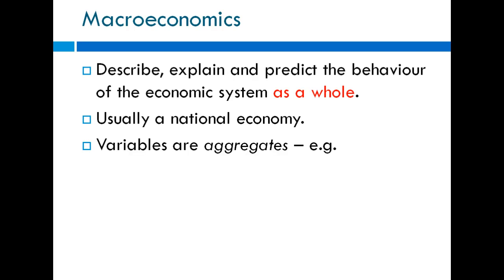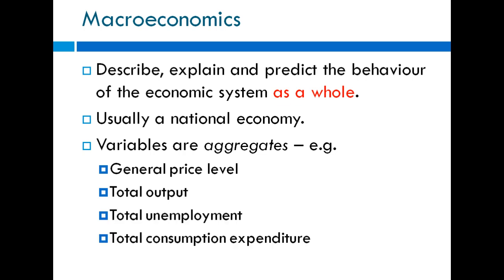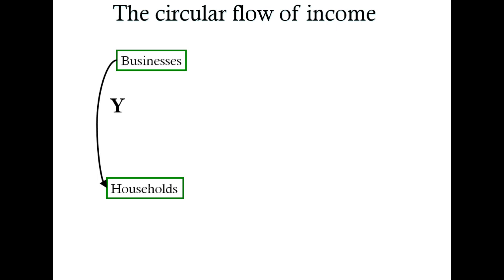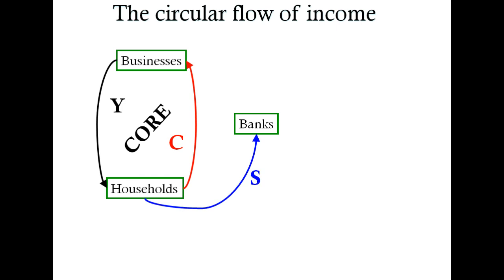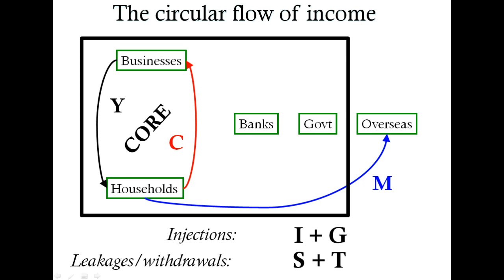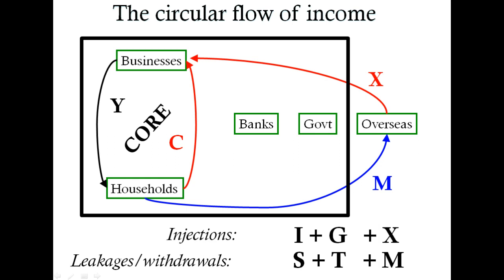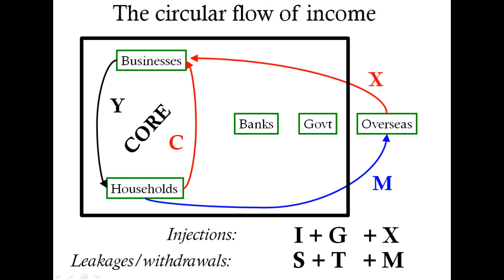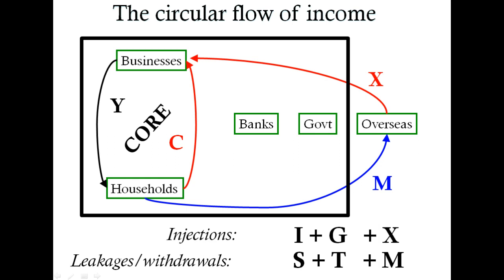Circular flow of income